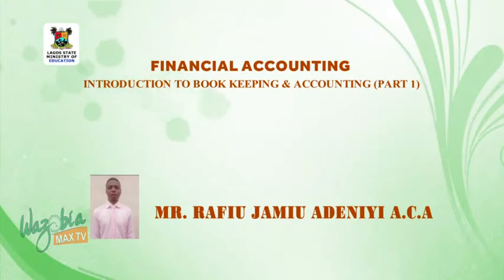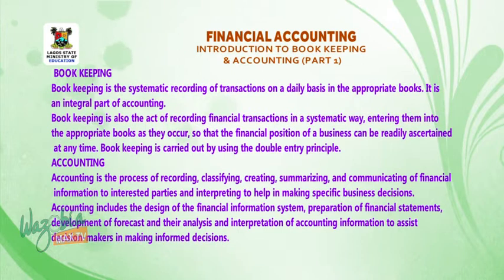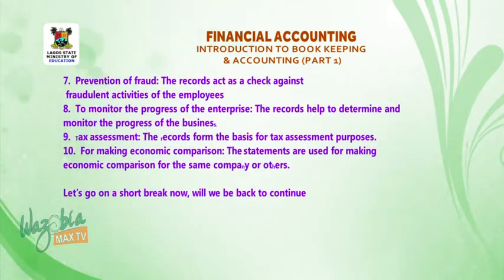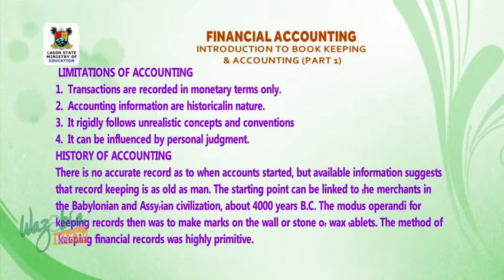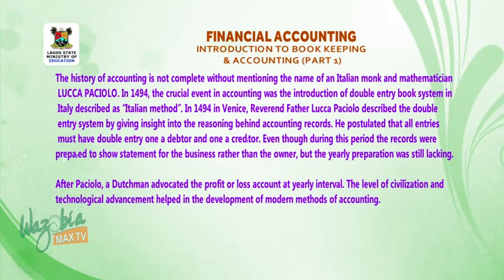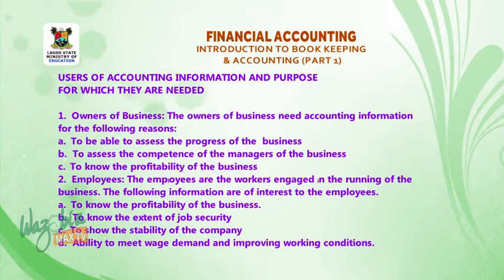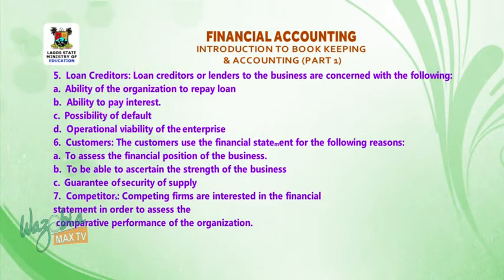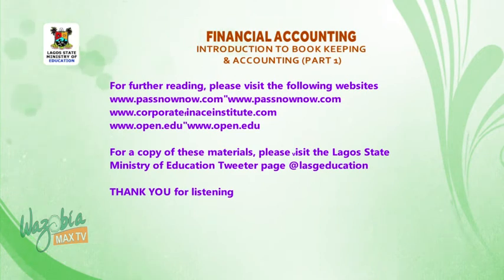SS3 TV LESSONS FINANCIAL ACCOUNTING: INTRODUCTION TO BOOK KEEPING AND ACCOUNTING (PART 1)